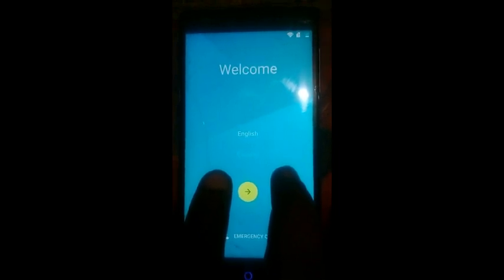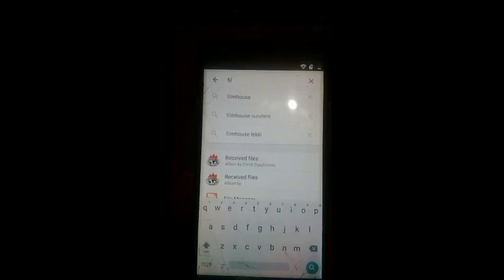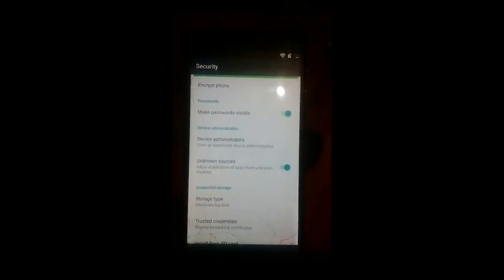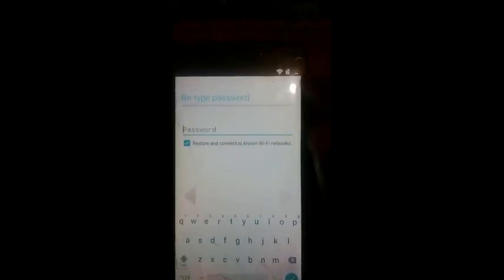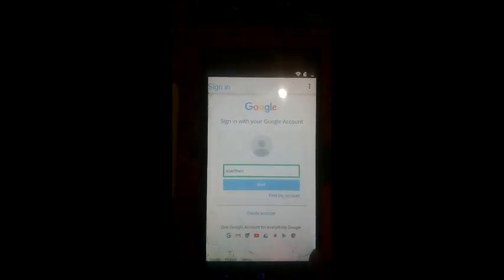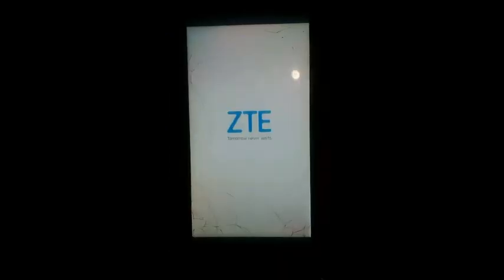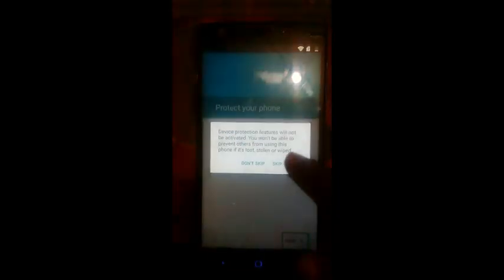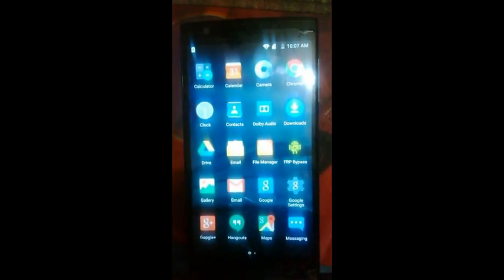ZTE ZMAX Z955A frp bypass